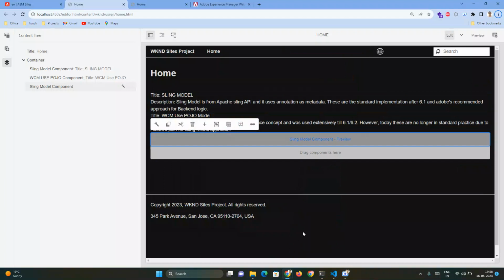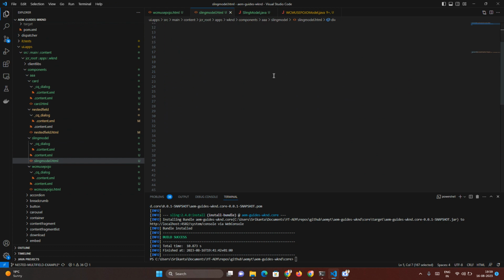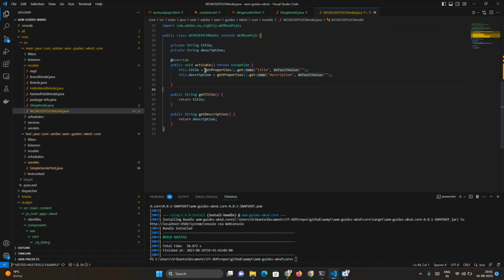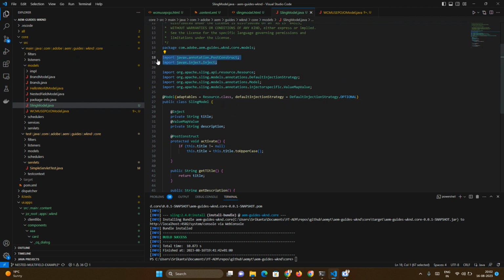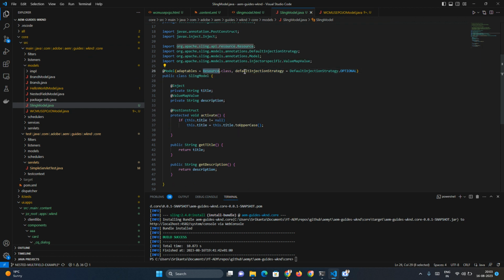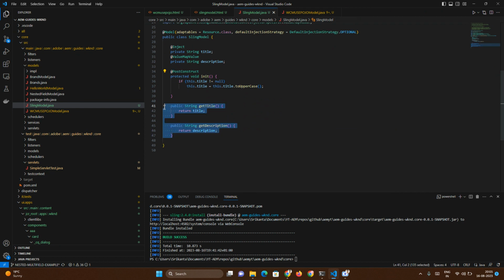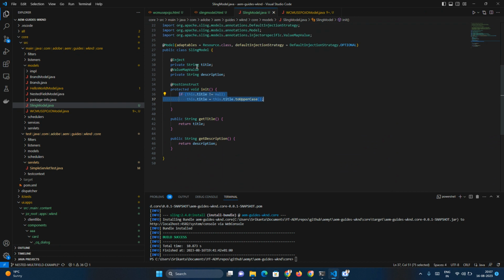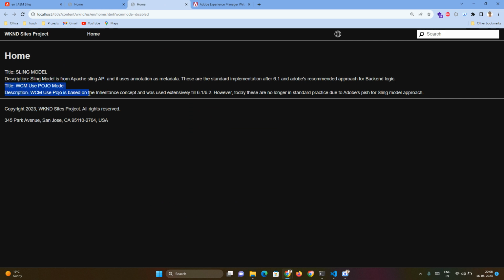WCM USE POJO vs Sling Model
📌 Create AEM project with no frontend module

📸Instagram:  will update soon .
Adobe Experience Manager
AEM Framework
AEM Components
AEM Integration
AEM Deployment
AEM Scalability
AEM Performance
AEM Best Practices
AEM Design Patterns
AEM Infrastructure
AEM Content Repository
AEM Development Environment
AEM Authoring Environment
AEM Dispatcher
AEM Security
AEM Cloud Deployment
AEM Multi-Site Architecture
AEM Personalization
AEM Analytics Integration
AEM Mobile App Integration
AEM Headless CMS
AEM Workflow
AEM DAM (Digital Asset Management)
AEM Content Synchronization
aem architecture
aem architecture diagram
magento aem architecture
aem architecture certification
aem architecture questions
aem architecture interview questions
aem architecture explained
aem architecture overview
aem architecture ppt
aem architecture jd
adobe aem architecture
aem architecture adobe
aem assets architecture
aem aws architecture
aem ams architecture
aem architect roles and responsibilities
aem architect certification ad0-e117 dumps
aem on azure architecture
what is aem architecture
what is aem architect
adobe aem architecture diagram
aem author publish architecture
aem aws reference architecture
aem assets cloud service architecture
aem as a cloud service architecture diagram
aem architect boolean string
aem basic architecture
aem architect job description
aem architect salary
arm architecture types
aem architect certification
aem architect certification dumps
aem architect certification questions
aem architect course
aem architect certification sample questions
aem architect certification exam
aem architect certification renewal
aem cloud architecture
aem as a cloud service architecture
aem headless cms architecture
aem commerce architecture
aem content architecture
aem cms architecture
aem cdn architecture
aem architecture diagram 6.5
aem architect dumps
aem deployment architecture
aem dispatcher architecture
aem dam architecture
aem development architecture
aem spa architecture diagram
aem 6.5 architecture diagram
aem author publisher and dispatcher architecture
aem architect exam
aem architect exam questions
explain aem architecture
aem examples
aem architect full form
aem forms architecture
aem frontend architecture
aem forms architect
aem sites vs aem forms
features of aem
aem headless architecture
aem hybrid architecture
aem architect salary in india
hybris aem integration architecture
history of aem
aem architect interview questions
aem infrastructure architecture
aem information architecture
aem solution architect interview questions
aem architect salary in canada
aem architect salary in us
aem architect jobs in usa
osgi architecture in aem
headless architecture in aem
aem architect jobs
aem architect jd
aem solution architect job description
aem logical architecture
aem architect means
aem microservices architecture
aem multi tenant architecture
aem managed service architecture
aem sites vs aem assets
aem architect openings
architecture of aem
aem platform architecture
aem architect certification preparation
aem architect questions
aem architect resume
aem architect role
aem react architecture
aem reference architecture
aem architecture stack
aem architect skills
aem architect string
aem spa architecture
aem server architecture
aem solution architect
aem architect training
aem architect tutorial
aem technical architect
aem technical architect interview questions
aem architect workshop
aem website architecture
aem archetype
aem architects
aem architects inc
what is an aem architect
aem architecture 6.5
aem 6.5 architecture
aem architect
building aem components